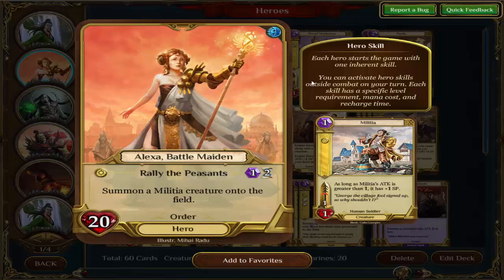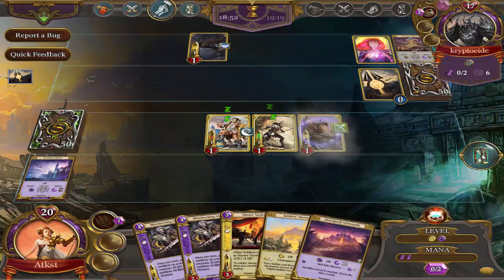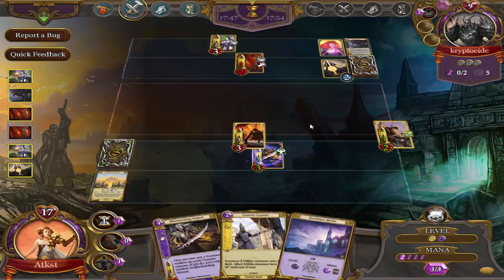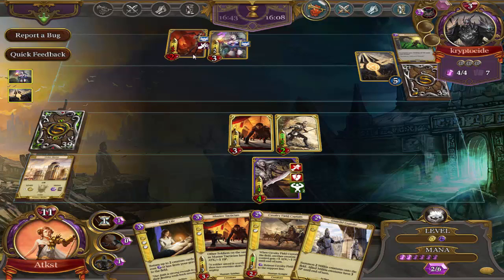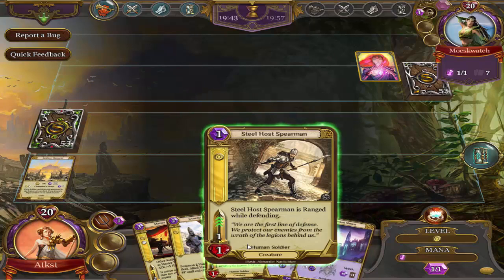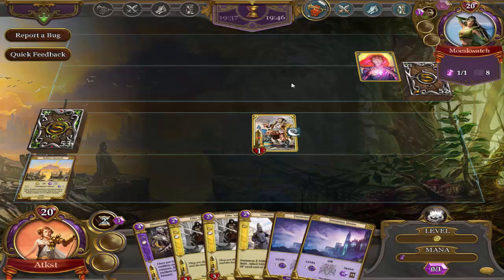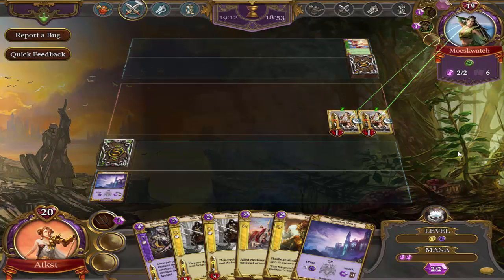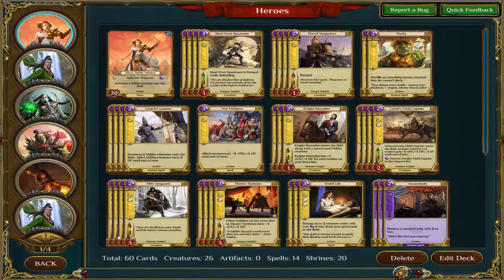Spellweaver Gameplay 001 - Order/Dominion Soldiers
Welcome to our new weekly Spellweaver videos~
Atkst tries his hand at piloting different decks joined by copilot Frosty as they play against other players.
This week features an Order/Dominion deck with an emphasis on Soldiers Synergy.

Use code: ForestBearSpellweaver
When signing up, to get a free 75,000 gold and a unique Forest Bear Studios cardback!

Starring : Yukiya N. as 'Frosty', Jeff Van Ryn as "Atkst"

Edited By : Yukiya N.
Thumbnail By : Jesze Kaszas
Outro By : Jesze Kaszas
Intro By : Jesze Kaszas